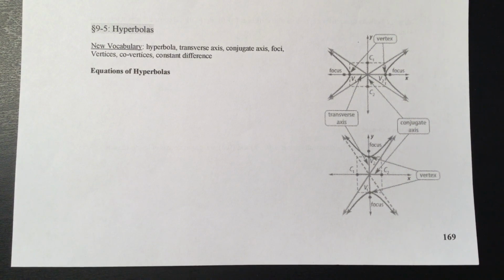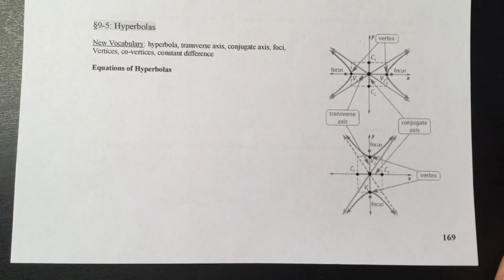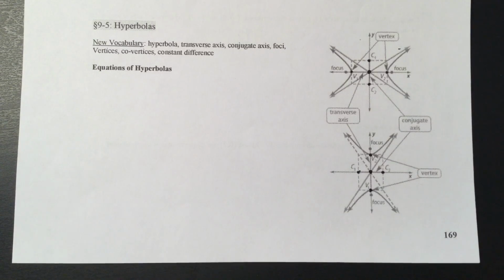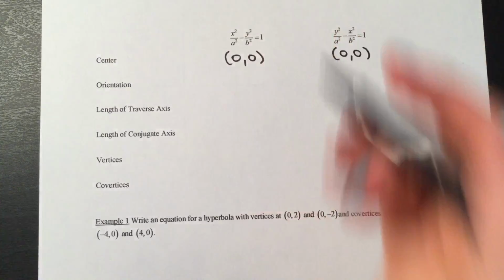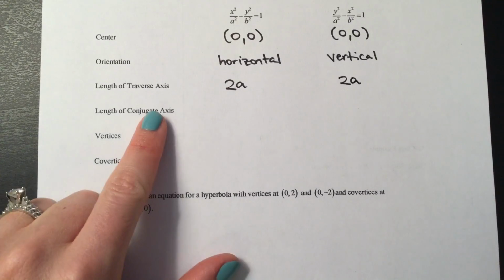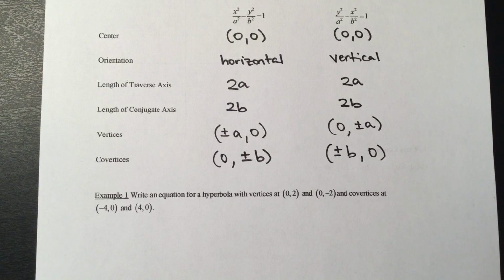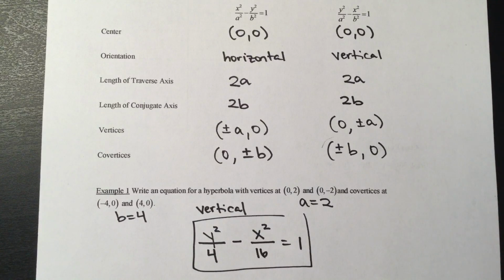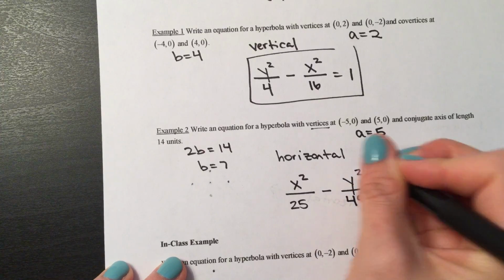College Algebra 9-5A